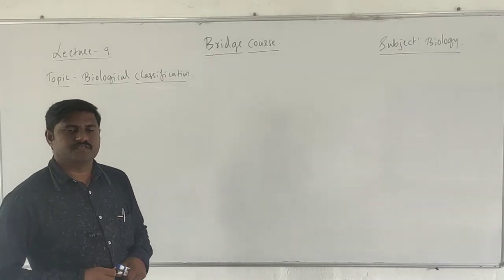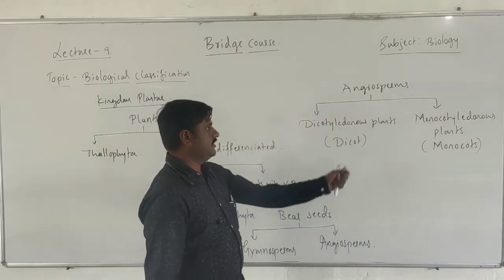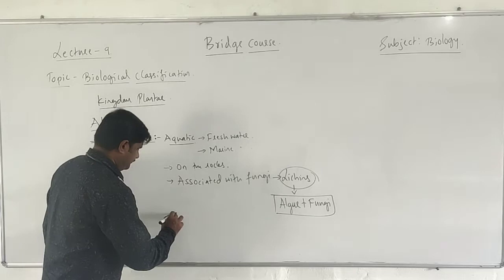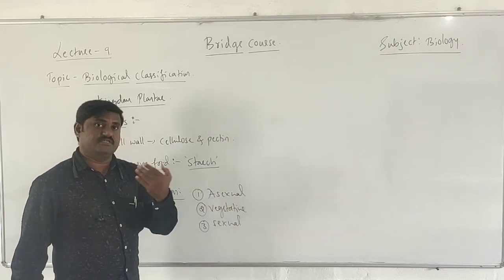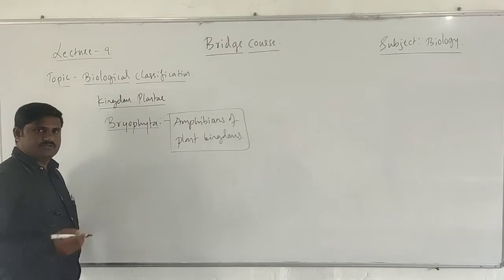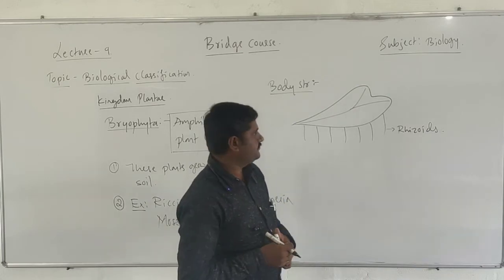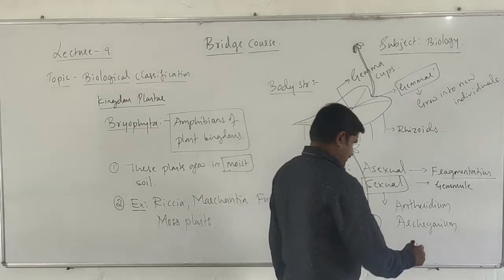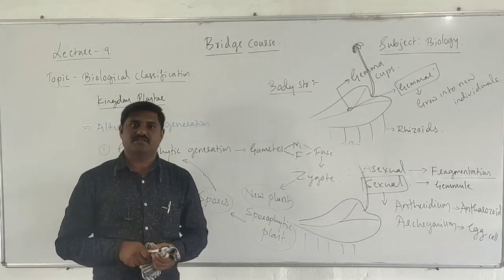Lecture 09. Biology bridge course.